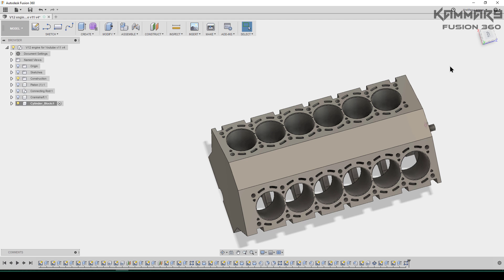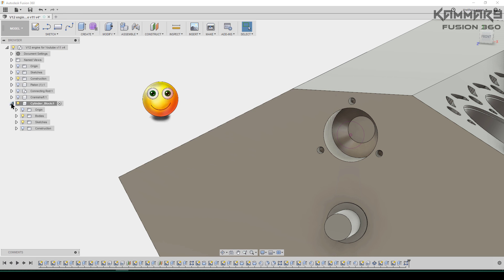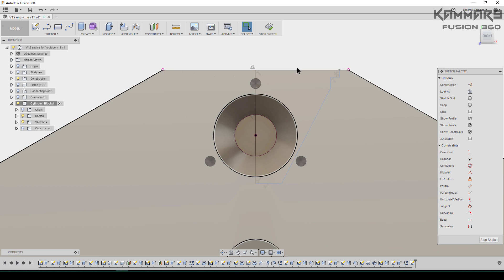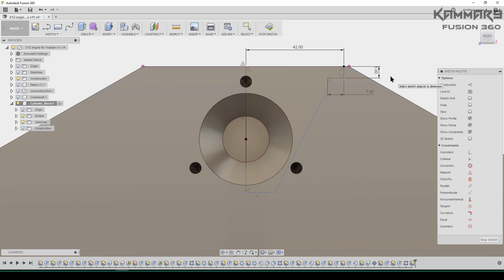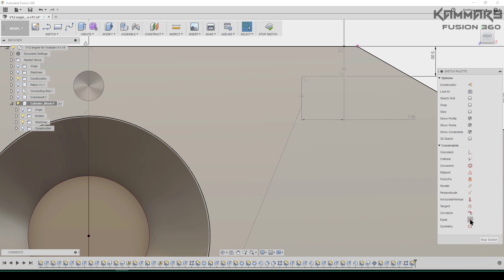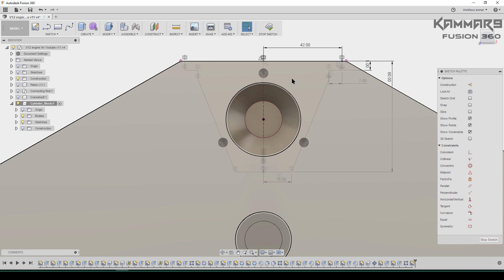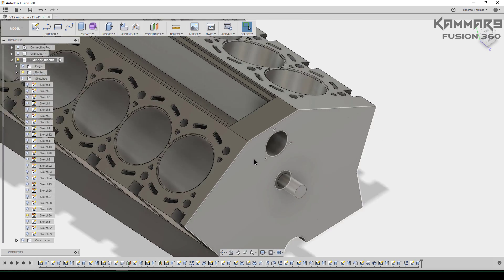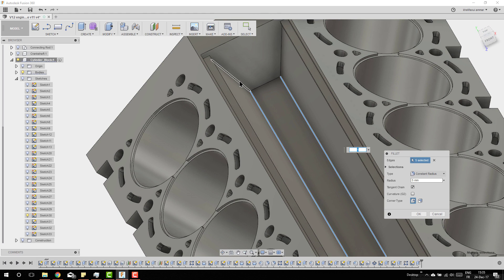Fusion 360 Modeling V12 Engine EP 15 😍 Full HD